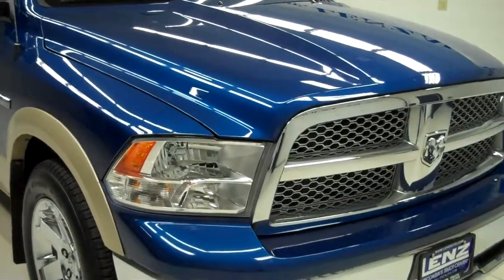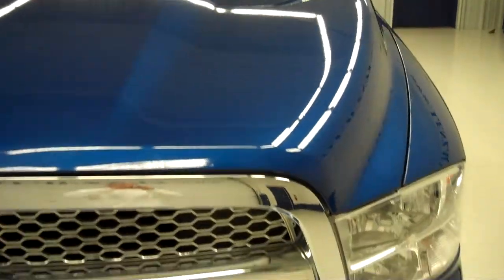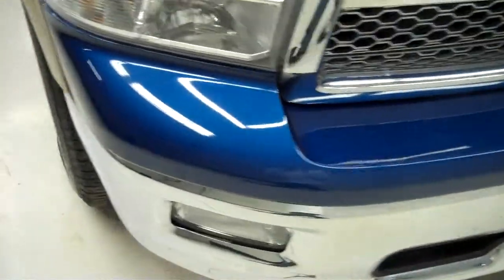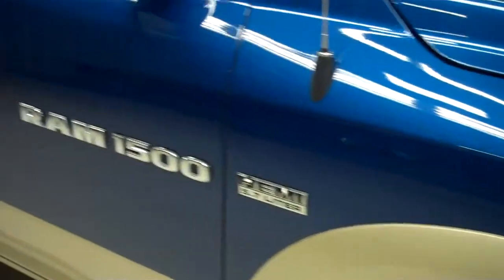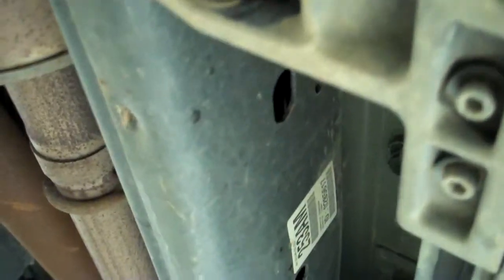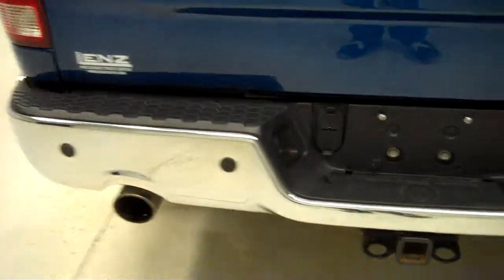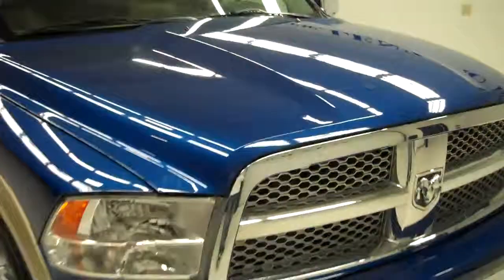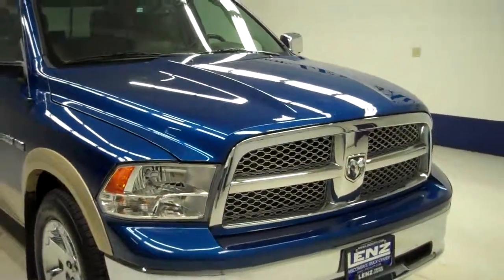J5253 2011 Dodge Ram 1500 CREW-SHORT-LARAMIE-4WD-5.7L HEMI $30,997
STOCK: J5253
PRICE: $30,997
MILES: 49,713
VIN: 1D7RV1CT2BS504275
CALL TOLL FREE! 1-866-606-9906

5.7 LITER V8 HEMI ENGINE WITH MULTIPLE DISPLACEMENT SYSTEM, FULL FOUR DOOR CREW CAB (BIGGER DOORS AND MORE ROOM IN BACK THAN THE QUAD CAB), SHORT BOX, LARAMIE PACKAGE, AUTOMATIC TRANSMISSION CENTER CONSOLE SHIFTER, TURN DIAL 4X4 FOUR WHEEL DRIVE, DUAL POWER AIR CONDITIONED AND HEATED SEATS, TAN LEATHER SEATS, FRONT BUCKET SEATS, MEMORY DRIVERS SEAT, 2ND ROW HEATED BENCH SEATING, NON SMOKER, TRUXEDO SOFT ROLL UP TONNEAU COVER, FULL TOWING PACKAGE (RECEIVER HITCH, WIRING, AND TRANSMISSION COOLER), ELECTRONIC STABILITY CONTROL TRACTION CONTROL ESC, HEATED POWER MIRRORS WITH BUILT IN DIRECTIONAL SIGNALS, BF GOODRICH LONG TRAIL T/A P275/55 R20 TIRES, 20 INCH RIMS, FACTORY ALLOY RIMS WITH CHROME COVERS, 4-WHEEL DISC BRAKES, POWER FOLD RUNNING BOARDS POWER BOARDS, DROP IN BEDLINER, REVERSE SENSORS, FOG LIGHTS, LOCKING TAILGATE, BEDRAIL COVERS, CHROME TRIMMED GRILL, CHROME TRIMMED MIRRORS, CHROMED TIPPED EXHAUST, AM/FM RADIO, CD PLAYER, ALPINE PREMIUM SOUND SYSTEM, FACTORY SUBWOOFER, SIRIUS / XM SATELLITE RADIO CAPABILITIES SIRIUSXM, UCONNECT HANDS FREE BLUETOOTH PHONE SYSTEM U-CONNECT, 28 GB HARD DRIVE MY GIG, AUXILIARY JACK, USB JACK, KEYLESS ENTRY, SIDE AIRBAGS CURTAIN AIR BAGS, HEATED STEERING WHEEL, MULTI-FUNCTION STEERING WHEEL, HOMELINK SYSTEM WITH THREE PROGRAMMABLE LIGHTING,SECURITY,GARAGE BUTTON, L.A.T.C.H. CHILD SAFETY SYSTEM, DUAL CLIMATE CONTROL, COMPASS, TEMPERATURE, AND MILEAGE DISPLAY, POWER PEDALS, FACTORY FLOORMATS, WOODGRAIN DASH AND DOOR TRIM, AIR CONDITIONING AC, CRUISE CONTROL, POWER LOCKS, POWER WINDOWS, TILT, 115V / 150W AUXILIARY POWER OUTLET, STORAGE COMPARTMENT UNDER REAR SEATS, FACTORY POWERTRAIN WARRANTY UNTIL 100,000 MILES, THIS TRUCK IS ELIGIBLE FOR A 100,000 MILE PARTS AND SERVICE AGREEMENT, DARK BLUE OVER GOLD! 1 OWNER! CLEAN CARFAX! VERY VERY CLEAN INSIDE AND OUT! RUNS AND DRIVES EXCELLENT! THIS IS ONE OF THE SHARPEST AND CLEANEST 2011 DODGE RAM 1500 CREWCAB SHORTBOX 1/2 TON TRUCKS ON OUR LOT! MAKE YOUR MOVE BEFORE THIS SUPER CLEAN 4WD IS GONE! 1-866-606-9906. VIEW OUR COMPLETE INVENTORY OF AROUND 500 VEHICLES ***If you are looking for financing Lenz Truck Center can help! We have on the spot financing! Bad Credit or Good we will work with your 17 banks to get you approved and for a great rate! If you live far away or close to us we make it our promise to make sure you are a happy customer before, during, and after the sale! Lenz Truck Center has been in business and family owned for 25 years! With a new generation taking over we plan on making this the place you and your children buy their next vehicle! Lenz Truck Center is the country's fastest growing dealership! Lenz Truck Center has grown from about a 40 vehicle inventory in 1999 to over 400 today! Our selection is unmatched in the industry with more high quality used diesel trucks than anyone in the Midwest. All here in Fond du Lac, WI! All of our vehicles are Lenz Certified and ready to be delivered! All prices are plus any applicable state taxes and service fees. We will do our best to keep all information current and accurate, however the dealership should be contacted for final pricing and availability.

STOCK: J5253
PRICE: $30,997
MILES: 49,713
VIN: 1D7RV1CT2BS504275